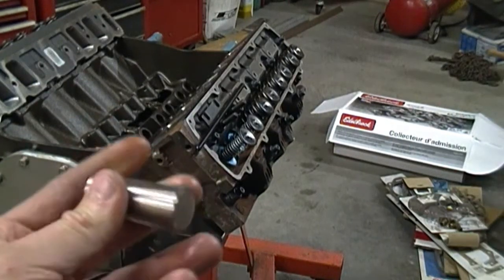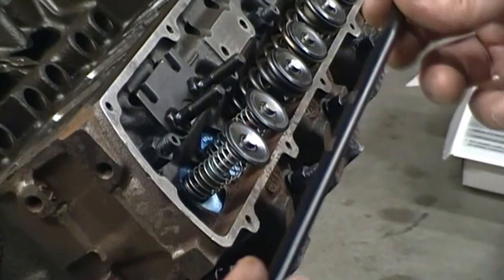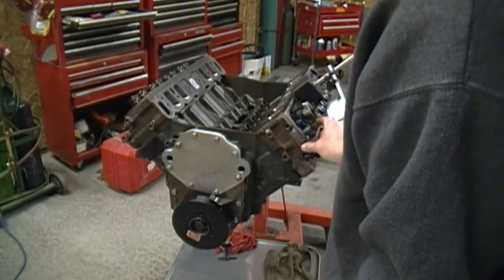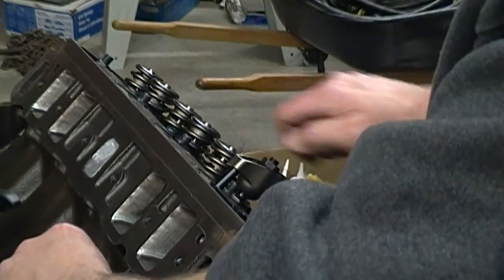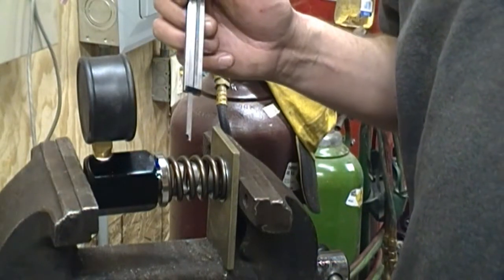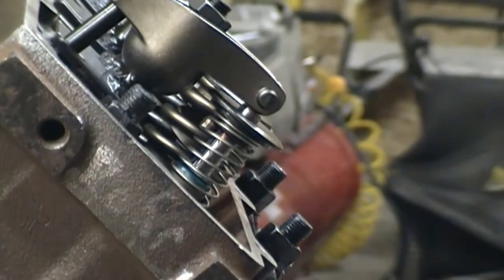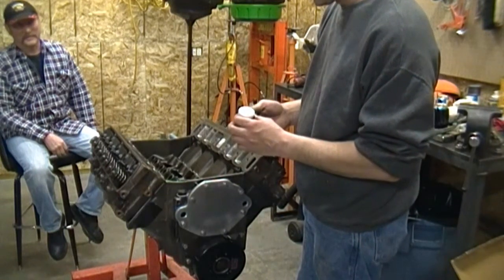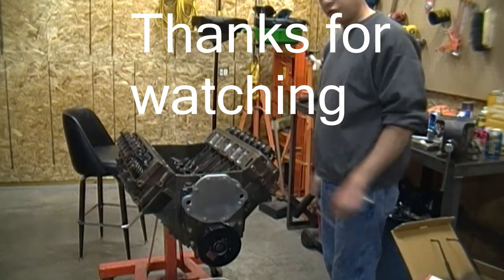Piston to valve clearance check and a look at rocker arm geometry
12th part of the marine olds 455 engine build. Along with what the title talks about the springs are checked and basic hydraulic valve adjustment is looked at.